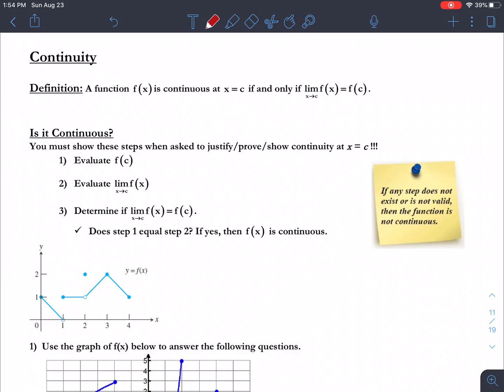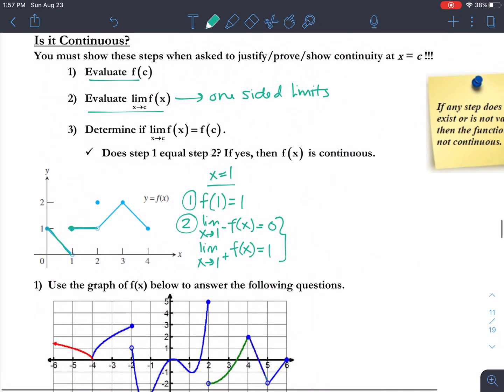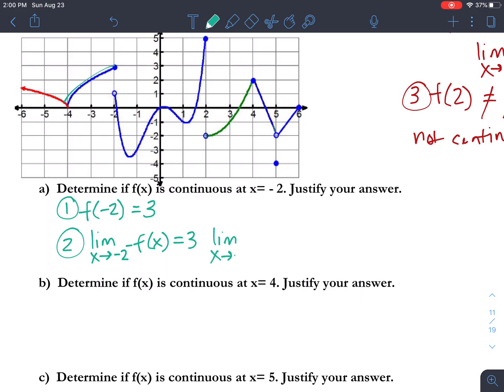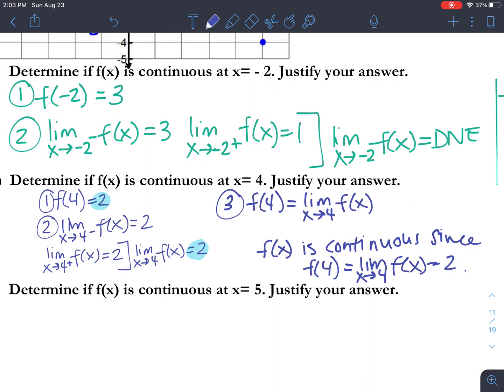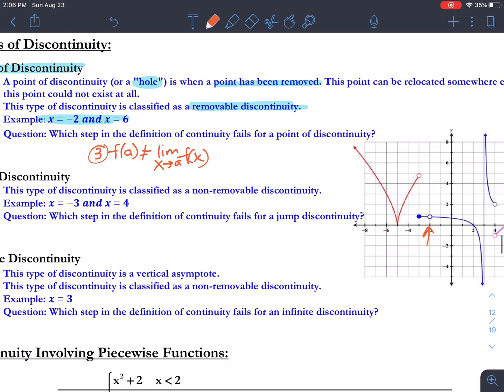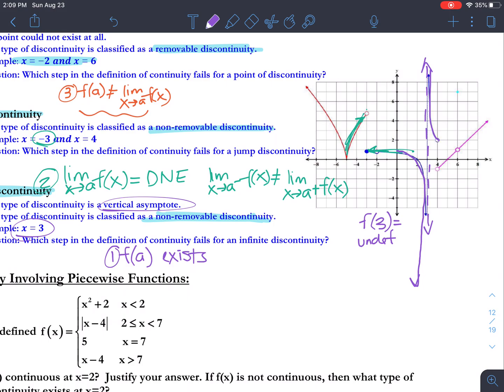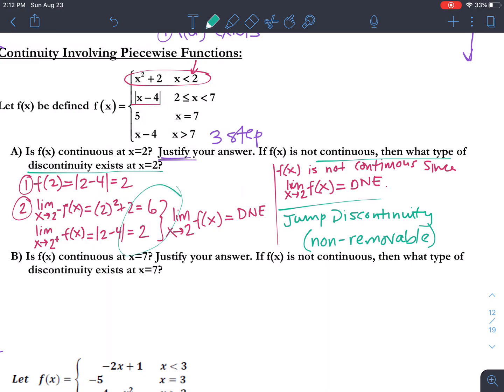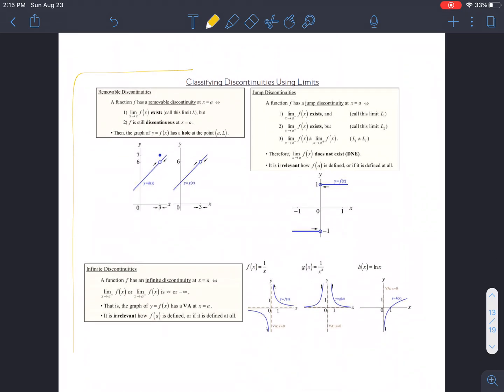AP Calc Continuity Notes Video